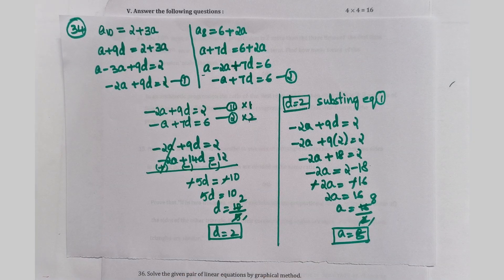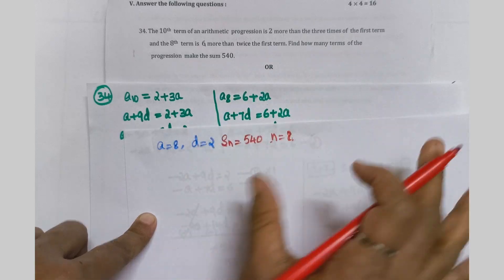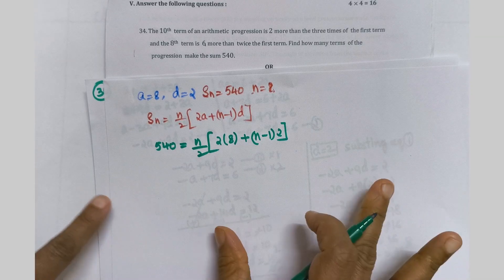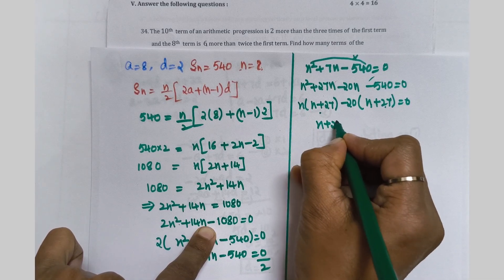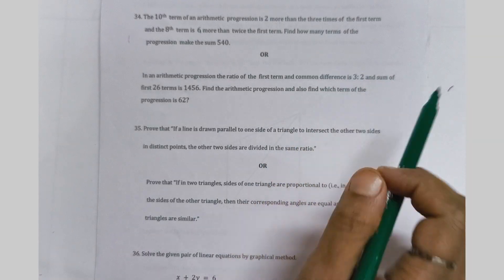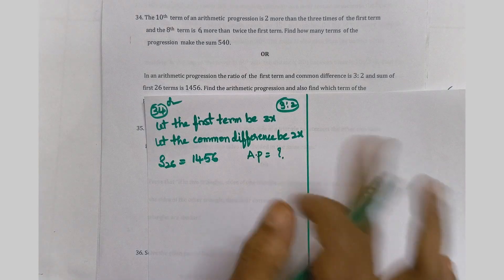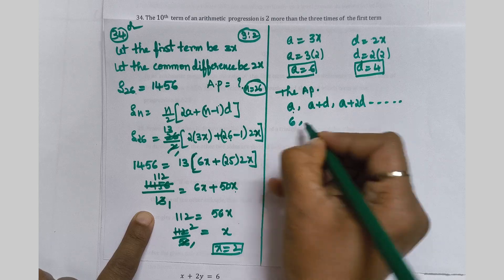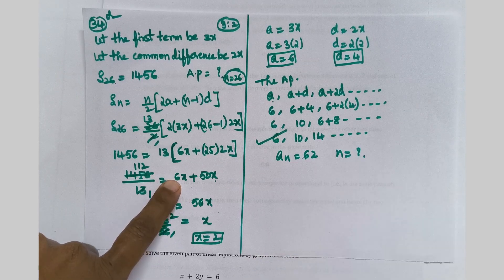Karnataka SSLC Model Question Paper 4 (2025–26) | Maths | Question 34 Explained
In this video, we explain Question 34 from the Karnataka SSLC Model Question Paper 4 (2025–26) for Mathematics.
The solution is explained step by step in a clear and easy way, which will help SSLC students understand the concept and prepare well for the board examination.